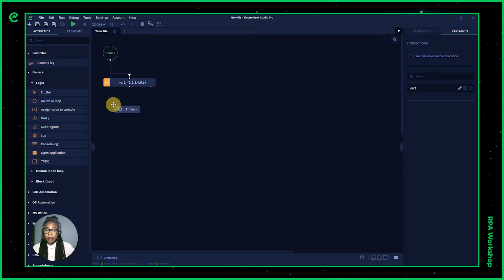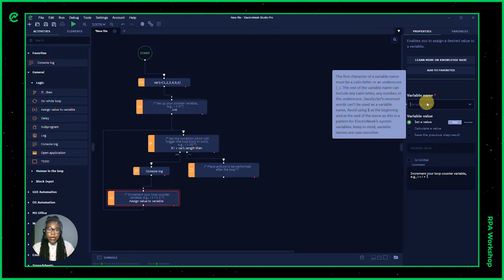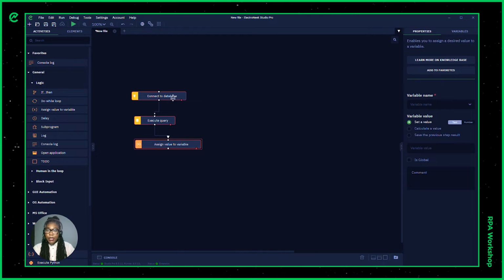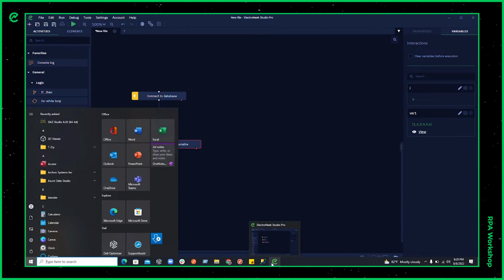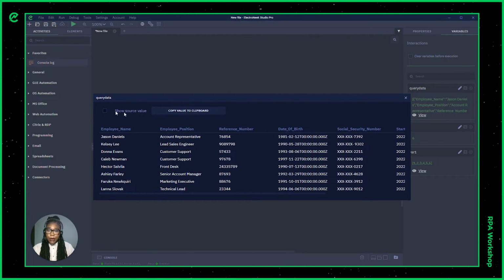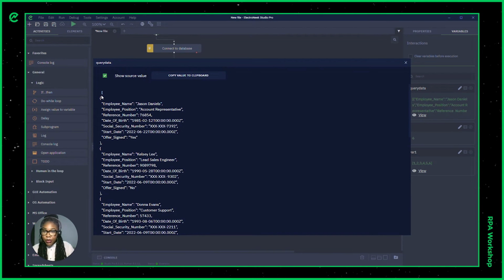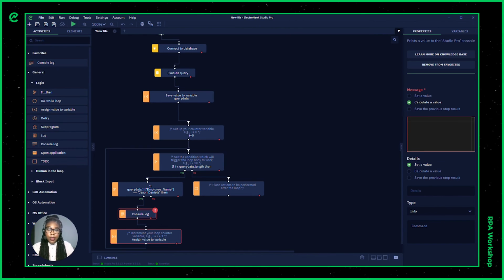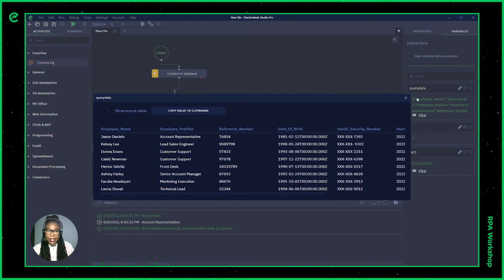The BEST Way to Automate Tasks with Arrays, Loops and Conditions - NO CODE 🤖 RPA Developer Tech Tip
In most computer programming languages, you have to use loops and conditionals to control the flow of your program.

In this video, you'll learn how how to use the Do-While statement to create a loop and how to use the If-else statement to create conditions in the ElectroNeek platform.

Looking to streamline your business processes? 🤖 Download ElectroNeek's FREE "21 Essential Automation Bots" ebook and learn how to use automation to save time and increase revenue.

Perfect for MSPs and IT Service Providers, get your copy now!

1. Click the subtitle icon on the bottom-right. This button is next to the white gear icon. It will turn on subtitles/closed captions in the video.
2. Click the white gear icon on the bottom-right. This will open the video settings in a pop-up window.
3. Click Subtitles/CC in the Settings pop-up. This will open a list of all the available subtitle languages for this video. Then choose the subtitle language you want.

1. Tap the three-dot icon on the top-right. This will open your video options on a pop-up menu.
2. Tap Captions on the menu. This option is listed next to a "CC" icon on the pop-up menu. It will open a list of all the available subtitles for this video. Then choose the subtitle language you want.